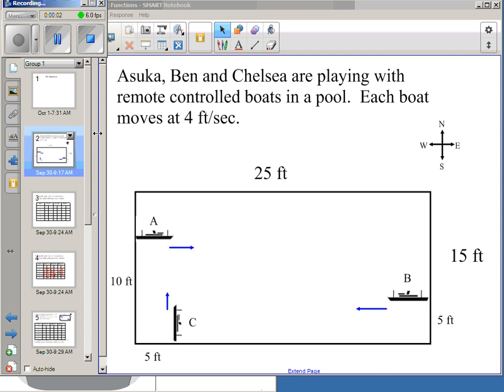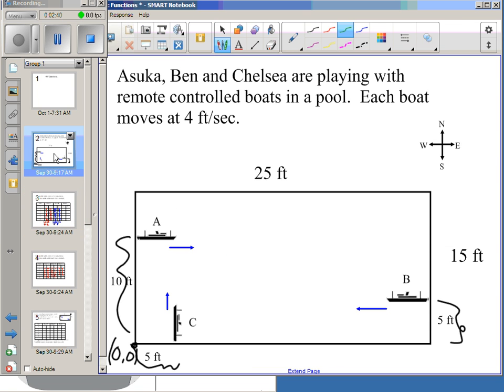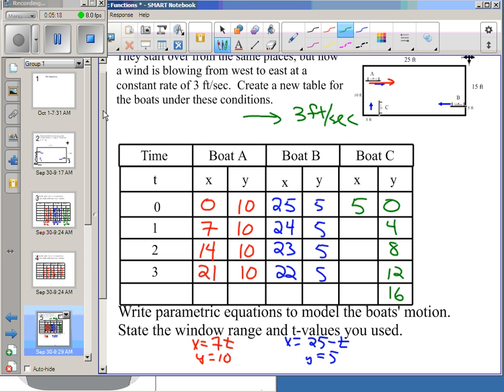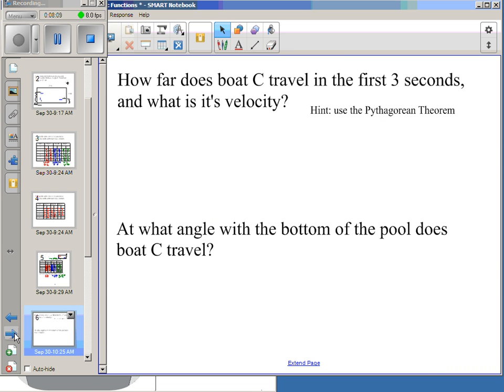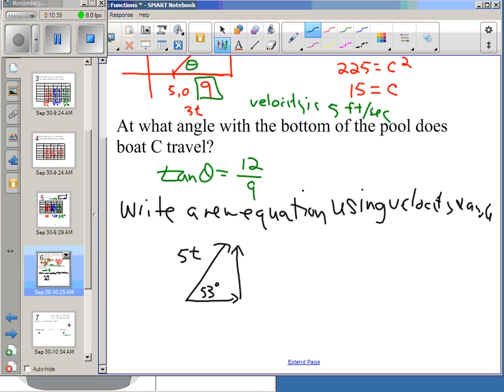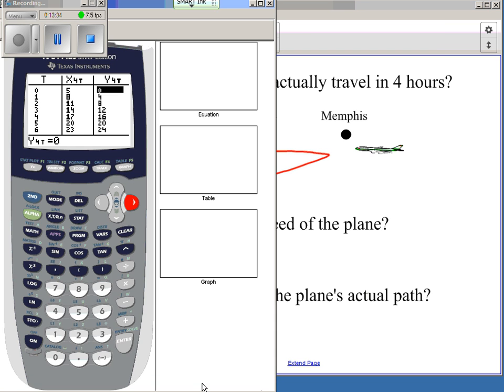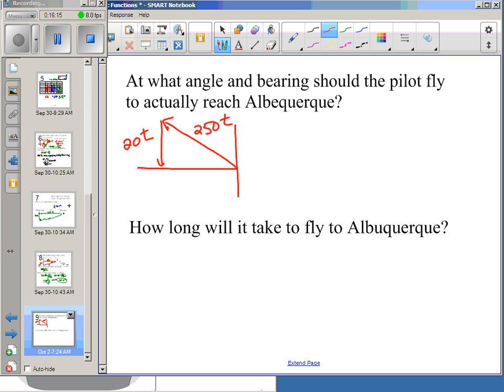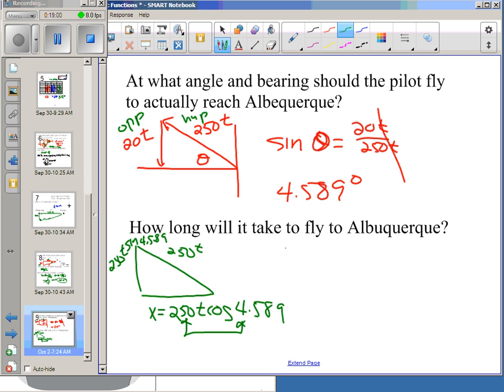8 4 Motion with parametric functions